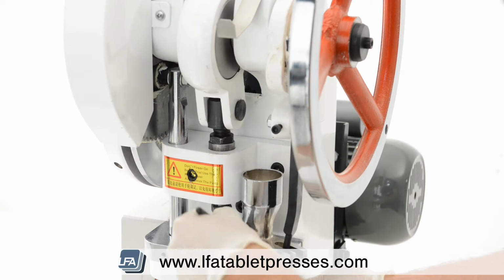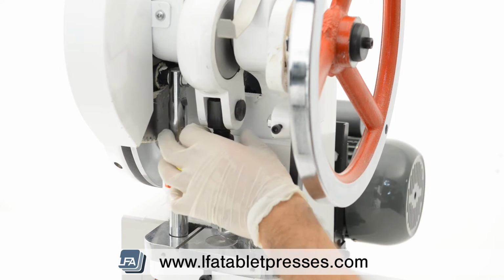TDP 5 Tablet Press - Soft Tablet Pill - Lack of Pressure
Welcome to LFA Tablet Presses video on TDP 5 Tablet Press - Soft Tablet - Lack of Pressure

Visit: LFA Machines Oxford LTD UNIT 4B 26-27 MURDOCK ROAD, BICESTER, OXFORDSHIRE, OX26 4PP

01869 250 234